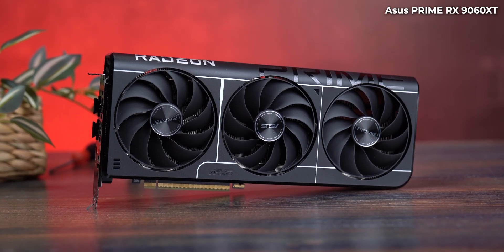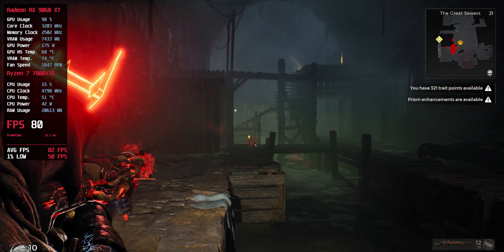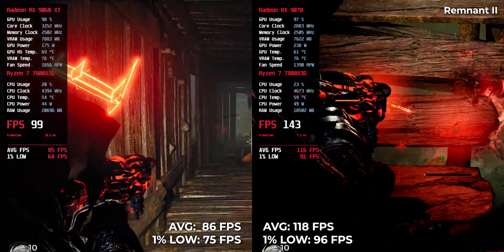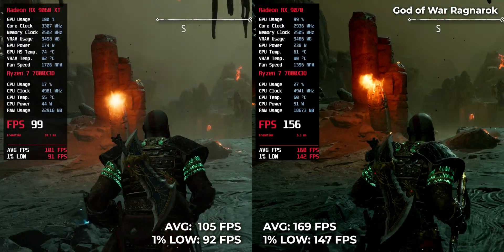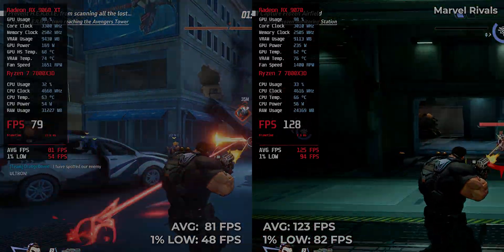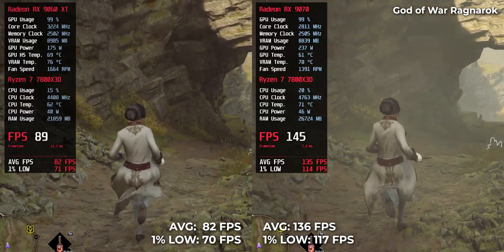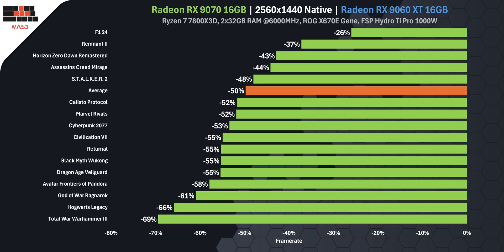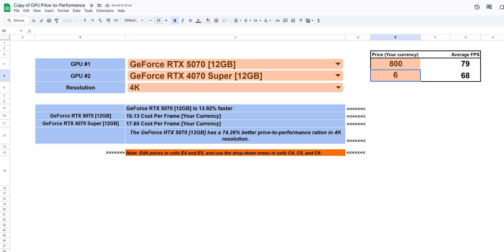RX 9060 XT vs RX 9070 – 1440p Gaming Benchmark in 16 Games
We tested the RX 9060 XT vs RX 9070, both with 16GB of VRAM, across 16 modern games at 1440p using our custom high settings — no upscaling, no ray tracing.
This video covers performance, power draw, efficiency, and a full breakdown of the results.
And if you're not sure which card is better for you 9060 XT or 9070, we built a GPU Value Calculator — it's free, real-time, and unbiased.
⏱️ Timestamps
00:00 - Intro – What are we testing?
00:42 - Test setup & methodology
01:51 - Game benchmarks begin
06:45 - Power & efficiency results
07:50 - FPS differences explained
08:48 - You decide – use the calculator